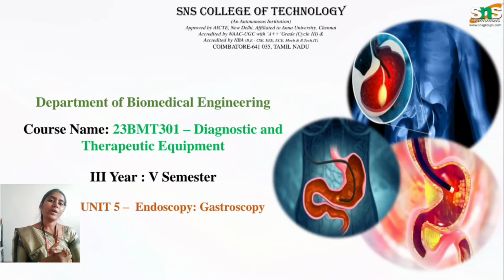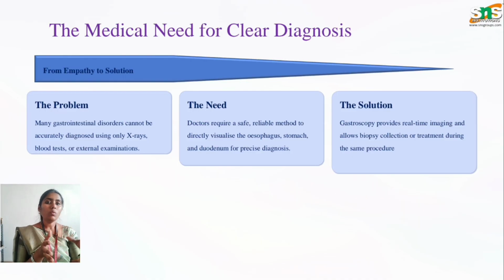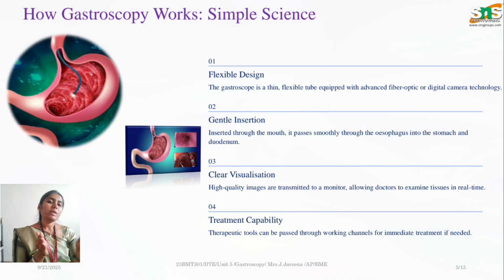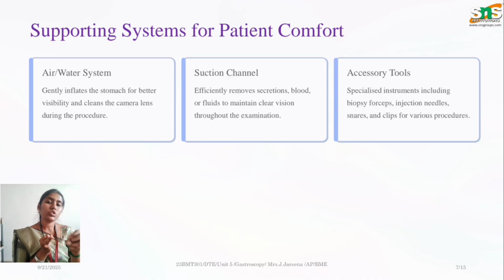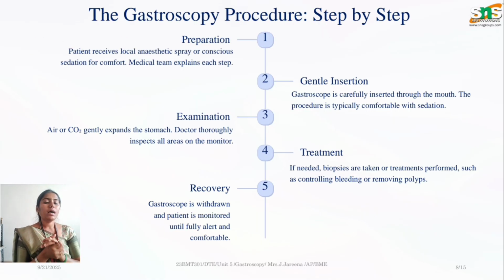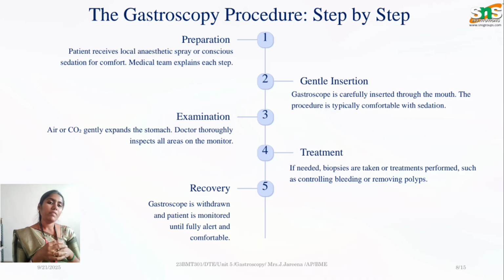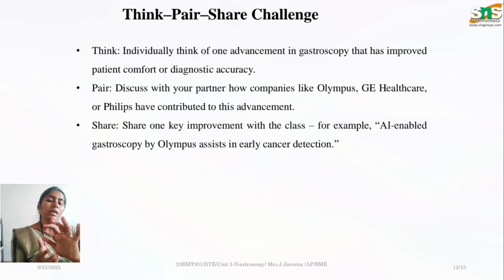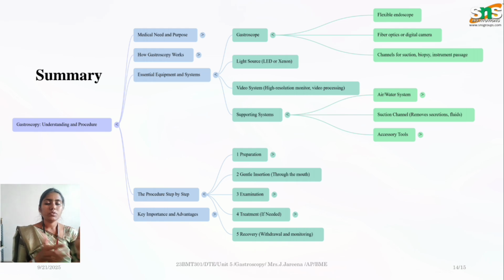Gastroscopy | Diagnostic and Therapeutic Equipment | SNS Institutions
Learn the fundamentals of Gastroscopy, a key procedure to examine the upper digestive tract.
Understand the preparation, procedure, and interpretation of findings for accurate diagnosis.
Explore common indications, risks, and post-procedure care for patients.
Enhance your clinical knowledge with step-by-step insights into Gastroscopy.